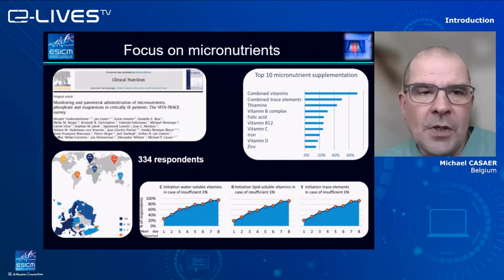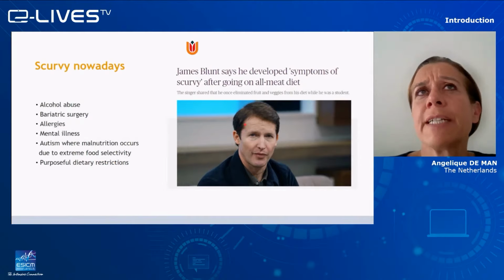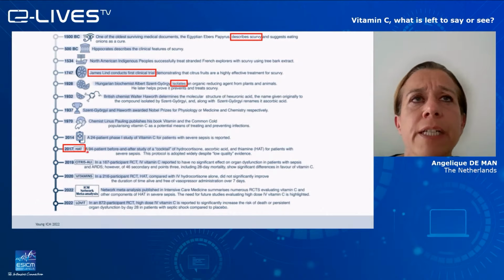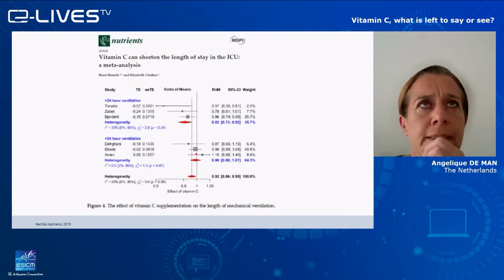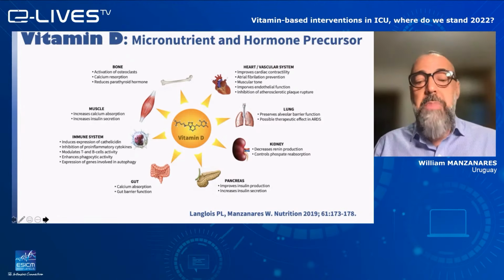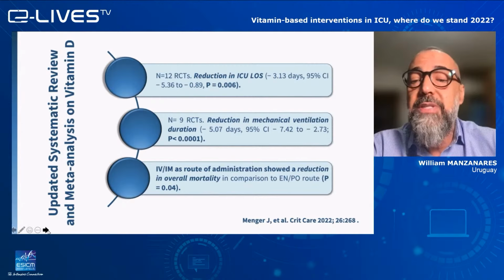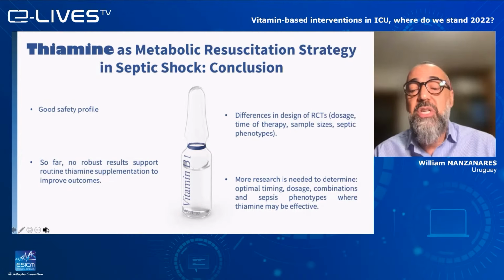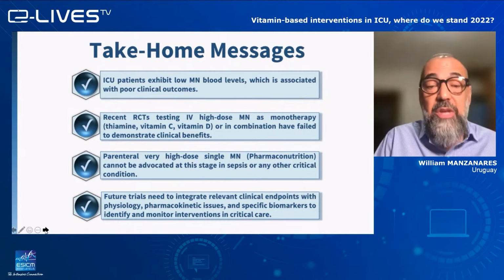Micronutrients in the ICU: where do we stand?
Organised by the ESICM Feeding, Rehabilitation, Endocrinology & Metabolism (FREM) Section, this webinar will review the use of vitamin C in the intensive care unit and the general state of the art of vitamin interventions in the ICU.

Nurses, dietitians, nutritionists and physicians attending the webinar will get insights to improve their local protocols, while researchers will be introduced to the most significant research questions to be addressed.

LEARNING OUTCOMES

- Understand the physiological basis and epidemiological evidence suggesting a potential benefit of interventions based on the administration of high doses of vitamin C in the early stages of critical illness and the administration of other vitamins alone or in combination.
- Gain an insight into the current situation based on clinical evidence from RCTs and what remains to be investigated and clarified.
- Understand the pros and cons of early, generalised or targeted administration (standard commercial doses) of multivitamins and trace elements in critically ill patients who do not yet achieve full enteral intake.

TOPICS & EXPERTS

"Vitamin C, what is left to say or see?"
Dr Angélique DE MAN
Amsterdam University Medical Center (NL).

"Vitamin-based interventions in ICU, where do we stand in 2022?"
Prof William MANZANARES
Universidad de la República, UdeLaR, Montevideo (UY).

MODERATOR
Prof Michael CASAER
UZ Leuven (BE)
Chair, ESICM FREM Section